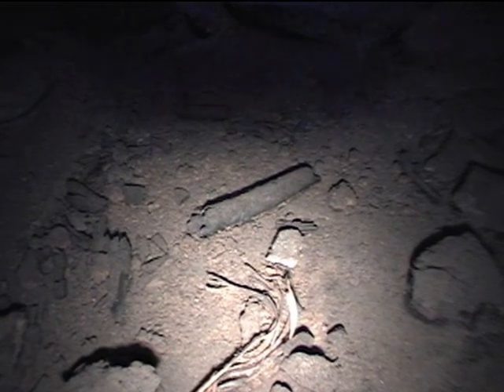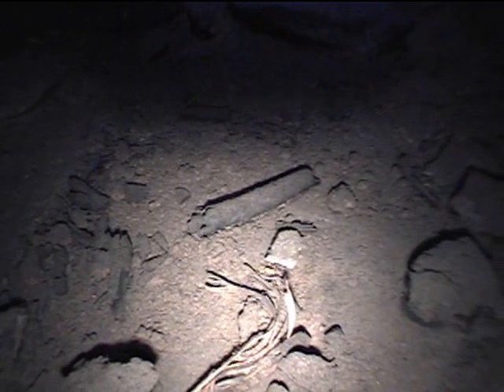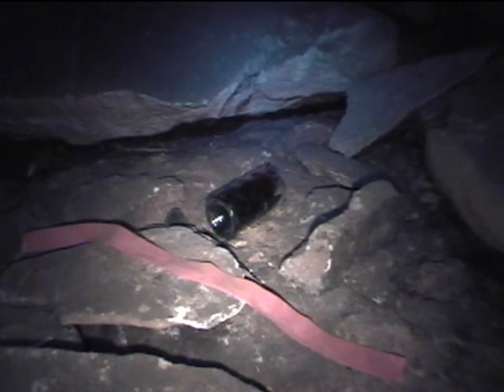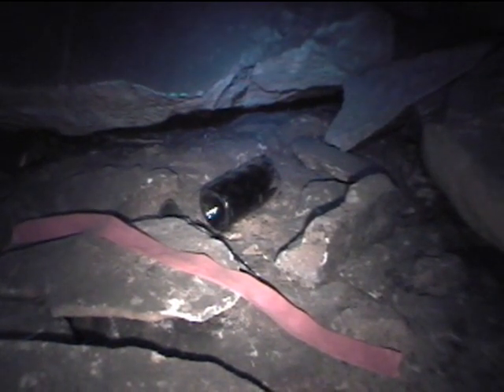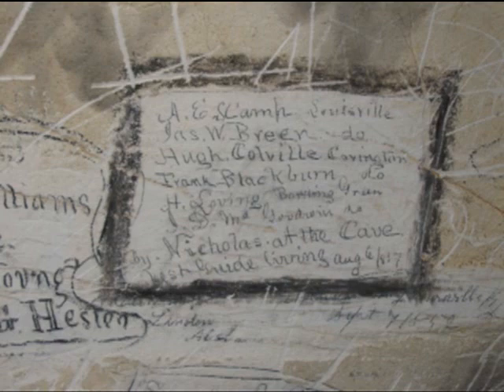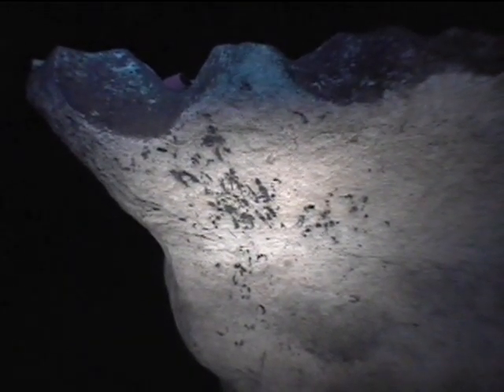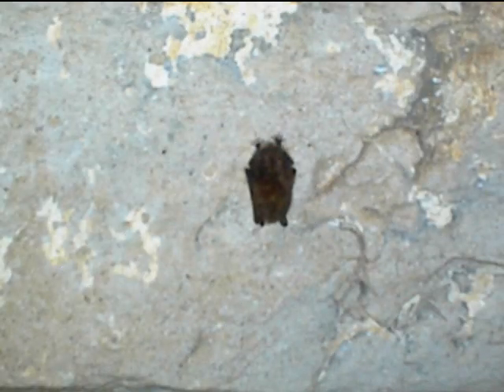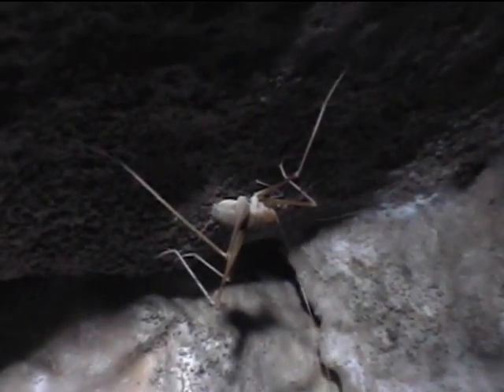Cave Resource Protection Orientation for MACA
Orientation video for new JVs in Eastern Operations